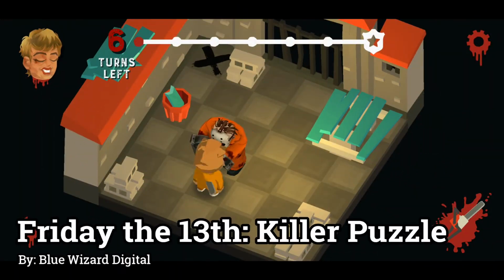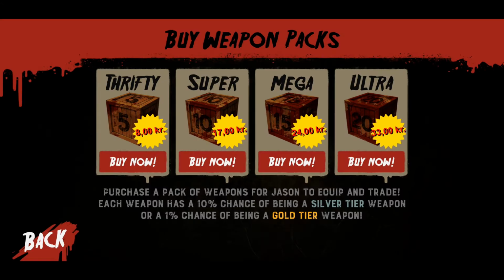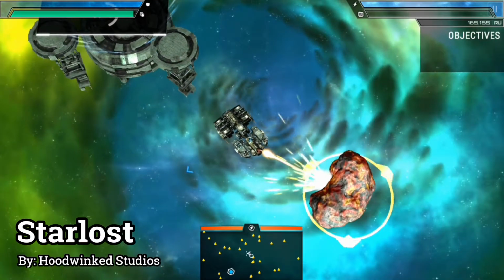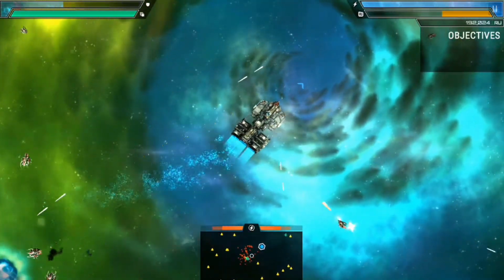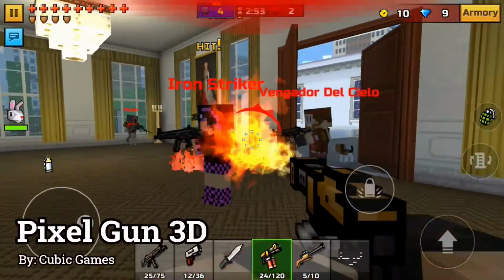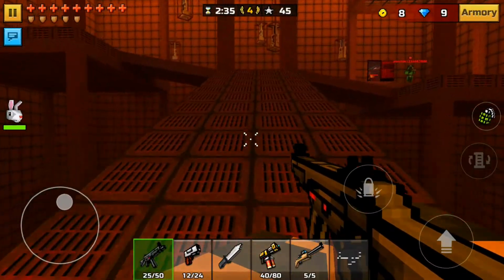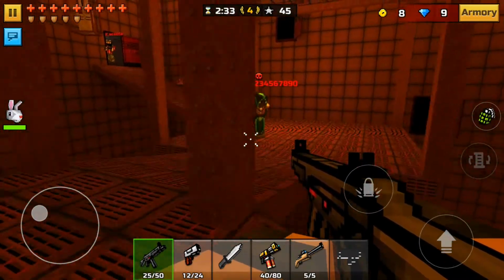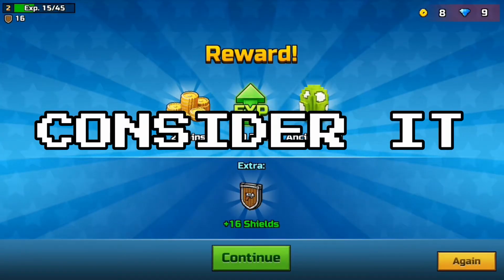5 Best FREE Android & iOS Mobile Games of the Week | TL;DR Reviews #1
In this TL;DR Reviews series (or should I call it 5 Games in 5 Minutes?), I review the 5 best mobile games I played last week.
The purpose of these videos is to enable you to quickly catch up on everything that I've played recently. You won't get all the details, but you'll get a quick overview of what I think about each game, and then you can choose to watch the full videos of the games you like you the best.